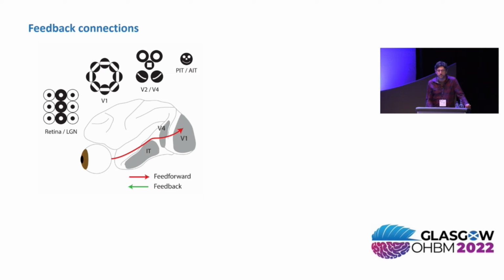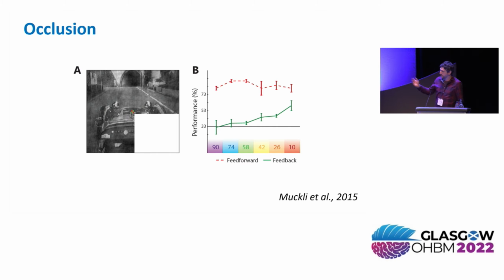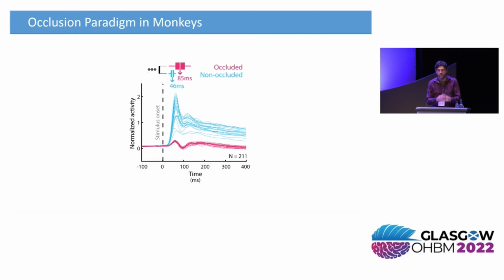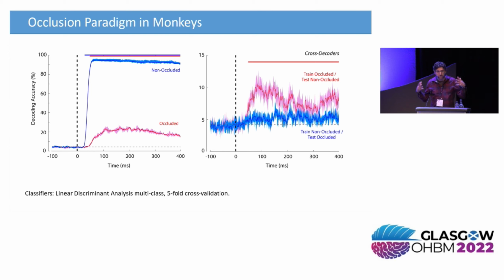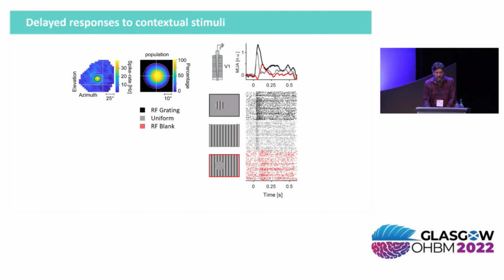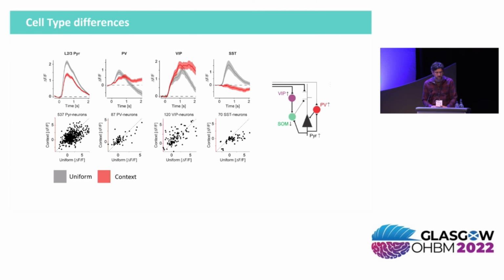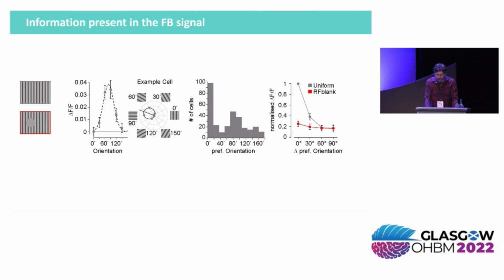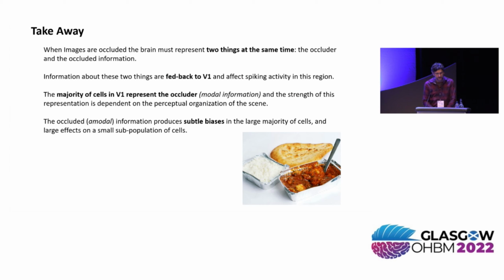Matthew Self: Isolating the Information Conveyed by Feedback Connections in Monkeys and Mice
This presentation was part of the LOC symposium of the OHBM 2022 in Glasgow